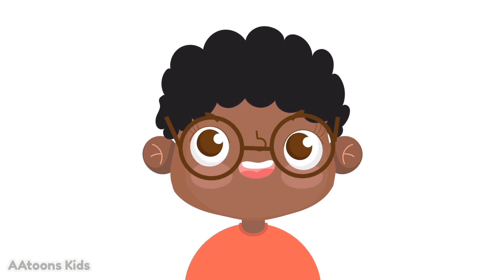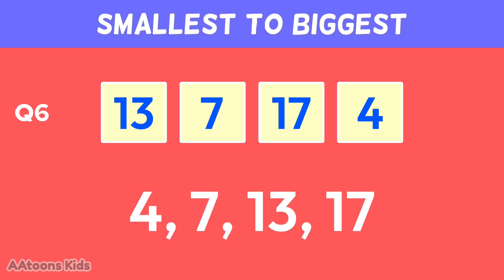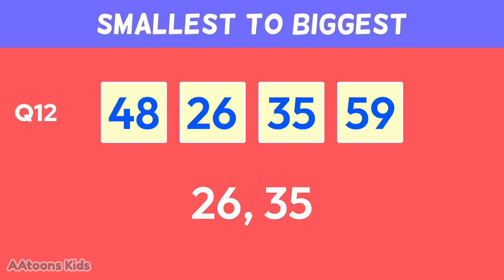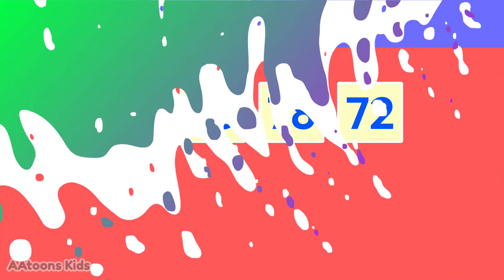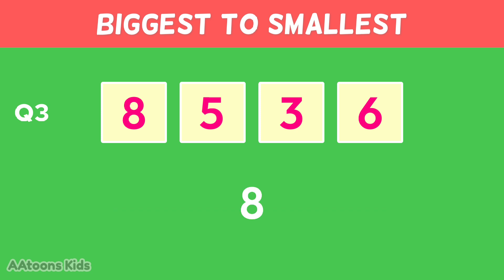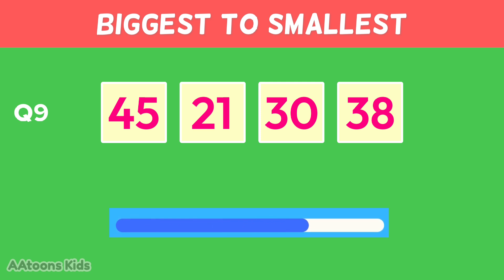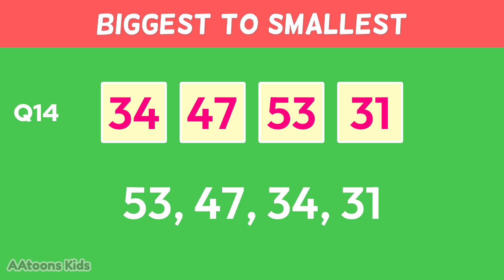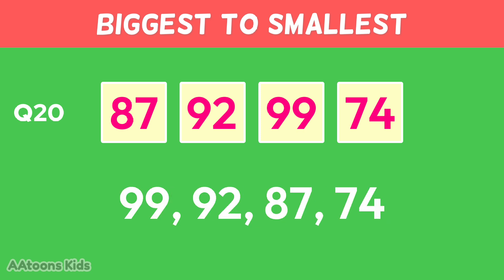Smallest number to biggest Number | Math Quiz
Smallest number to biggest Number | biggest number and smallest number | Math Quiz for grade 1 |  @AAtoonsKids

In this math video for Grade 1 kids, we will learn both Smallest number to Biggest number and Biggest number to Smallest number.

Kids will look at different number sets and decide:
• Which number is the smallest
• Which number is the biggest
• How to arrange numbers in correct order

AAtoons Kids (play N learn)

Related Links